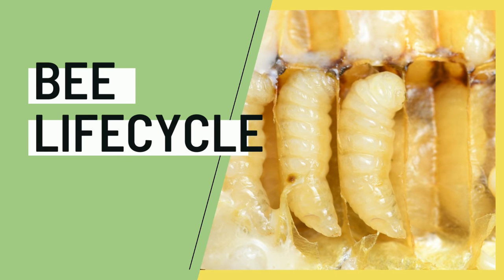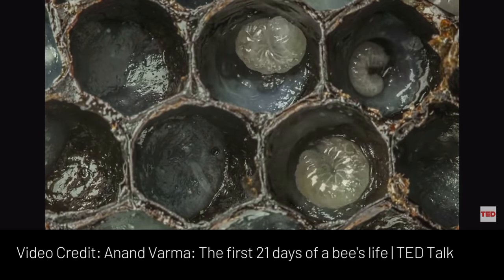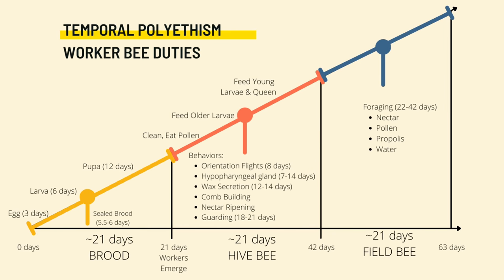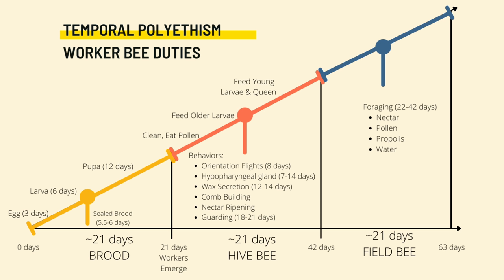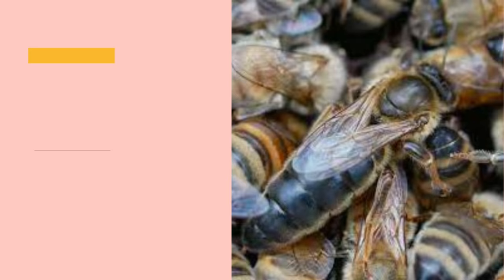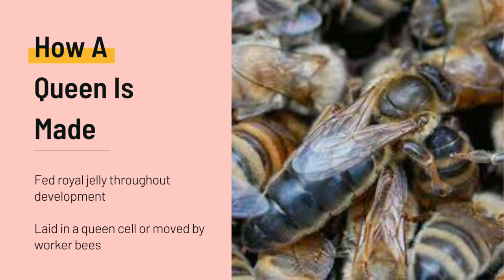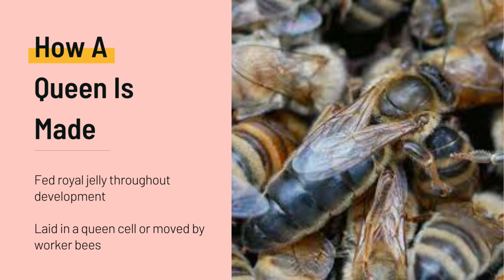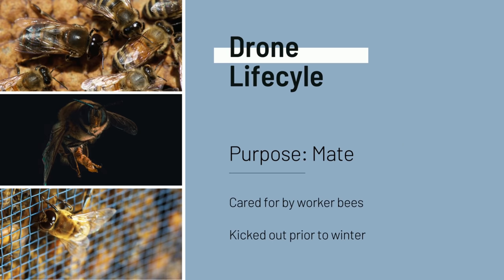Honey Bee Lifecycle w/ Prime Bees Apiary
Learn about the life cycle and timeframe for honey bees.
This will help you better manage your bees and understand the mating timeline for a virgin queen bee.

We really appreciate your support, feedback, and questions. We look forward to continuing to learn with you all!

🙌 Continue to learn with us - follow our channel for consistent content!